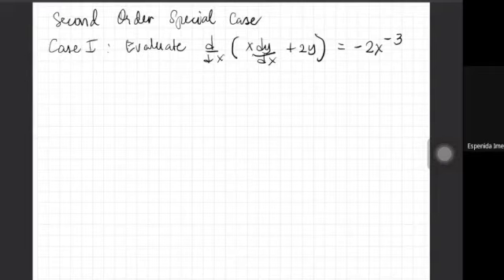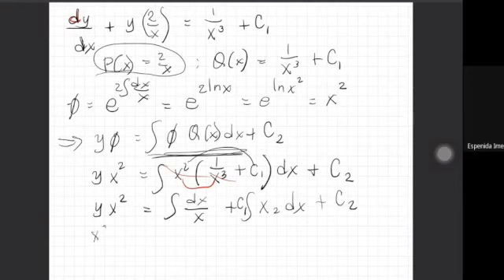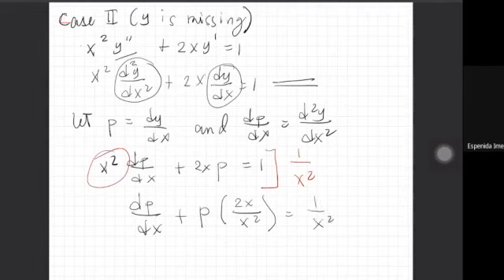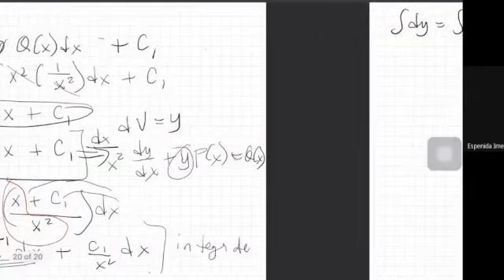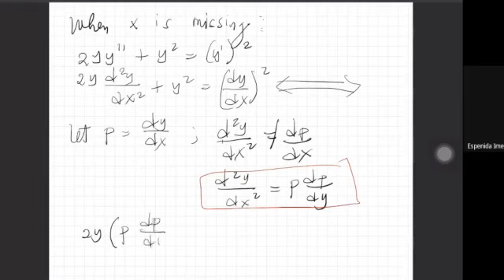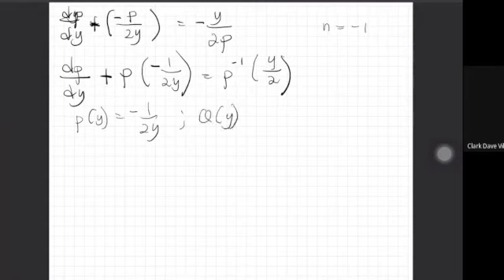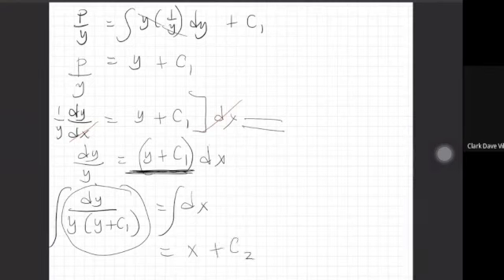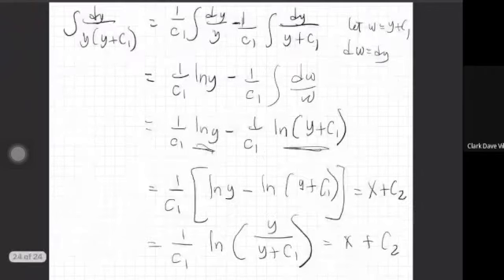Second Order DE Special Case (x & y missing)